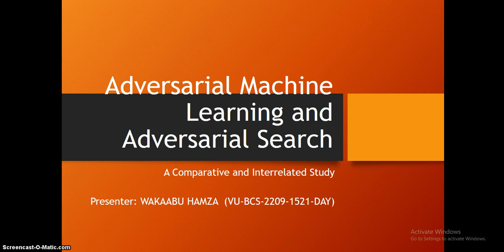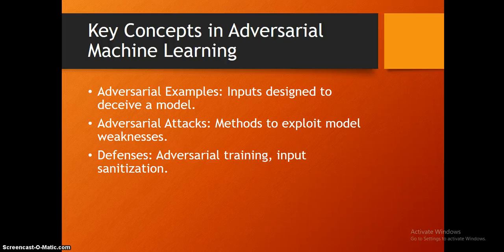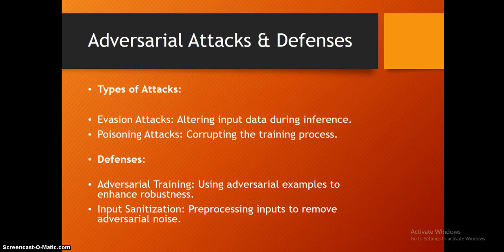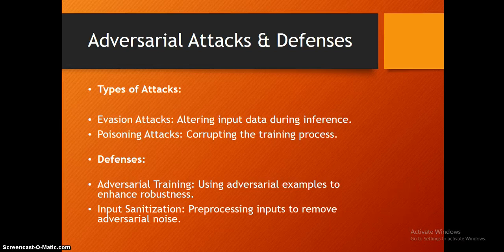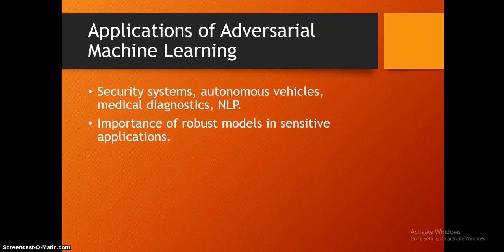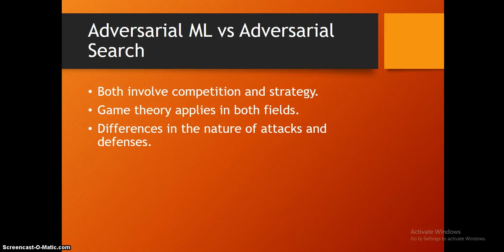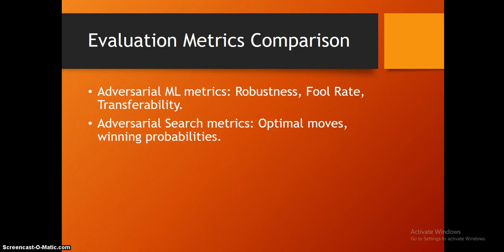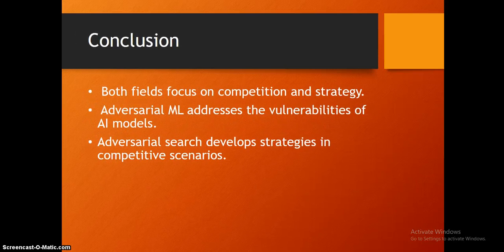Adversarial Machine Learning and Adversarial Search